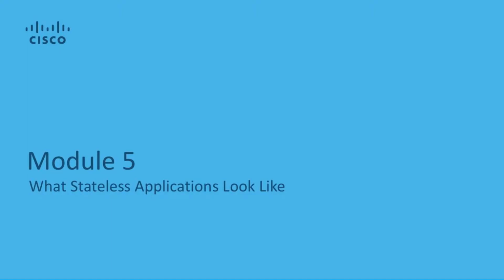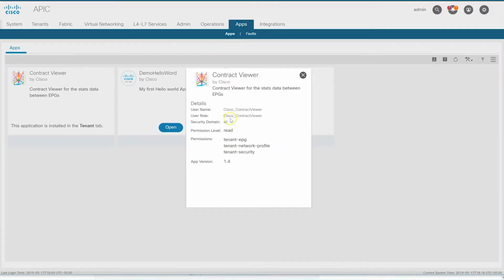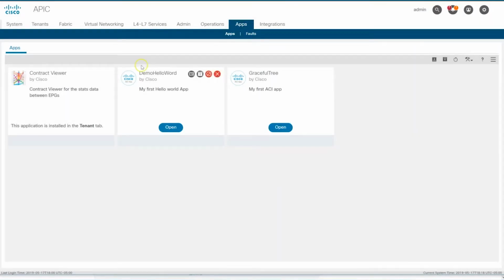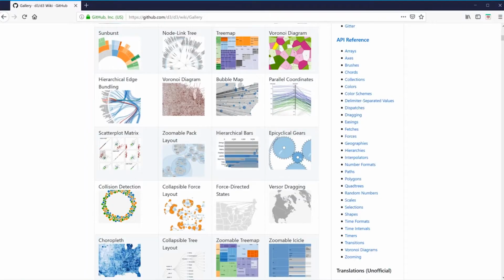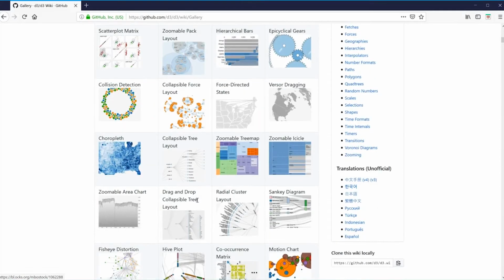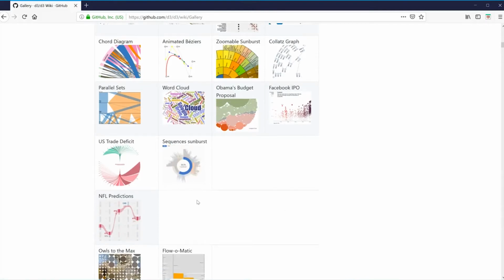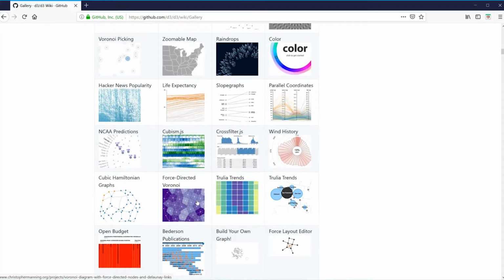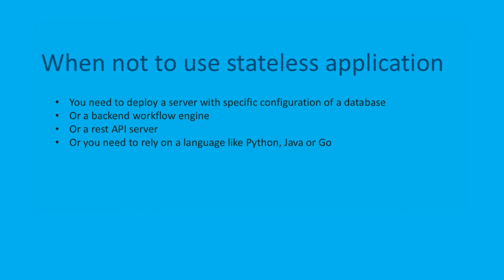ACI App Developer Training - Module 5